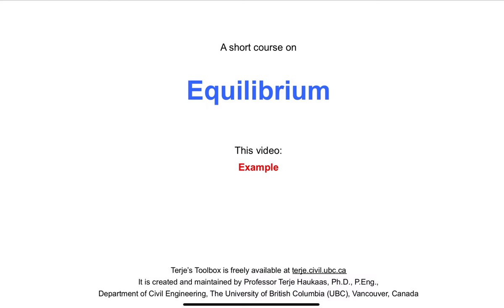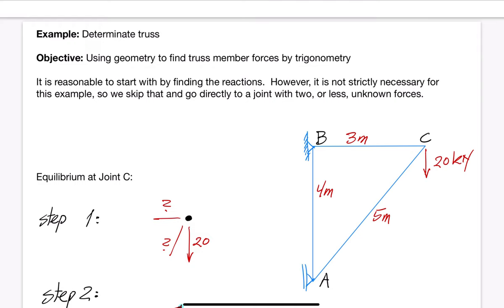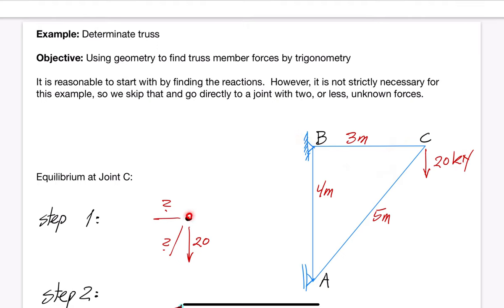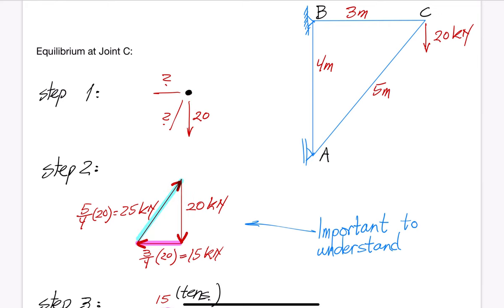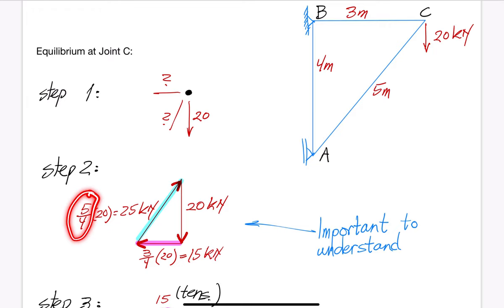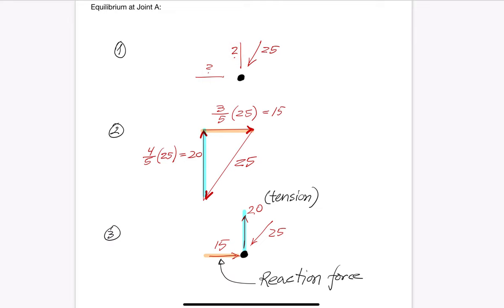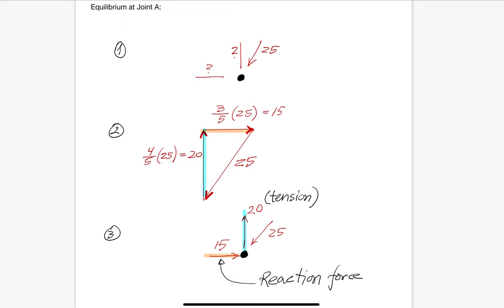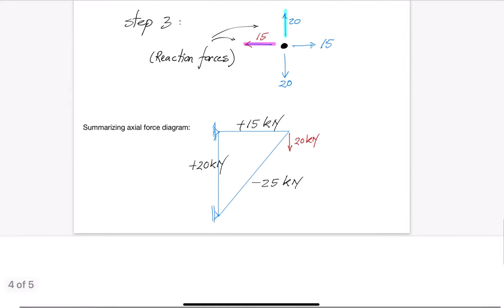Example: Determinate Truss 1 (Terje's Toolbox)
This is one video in a short course on equilibrium. Visit terje.civil.ubc.ca for more notes and videos.